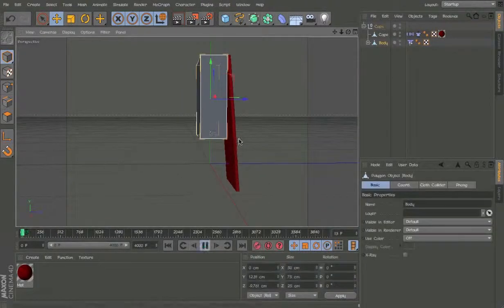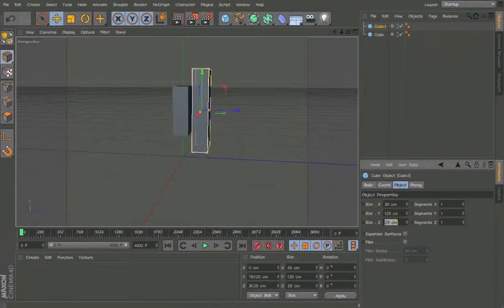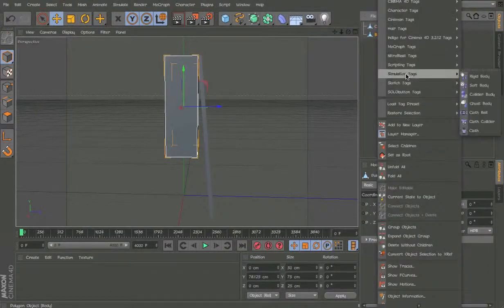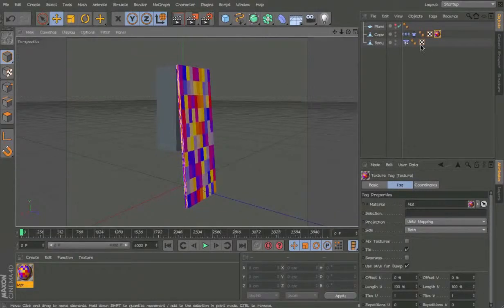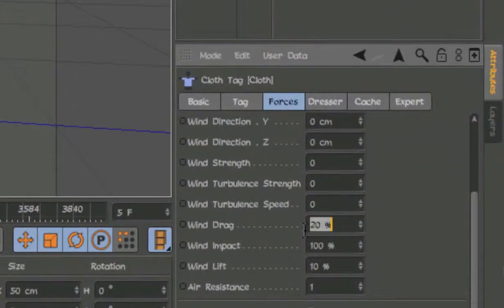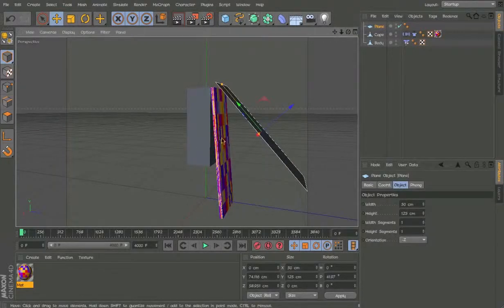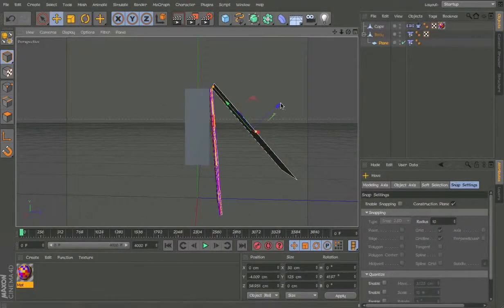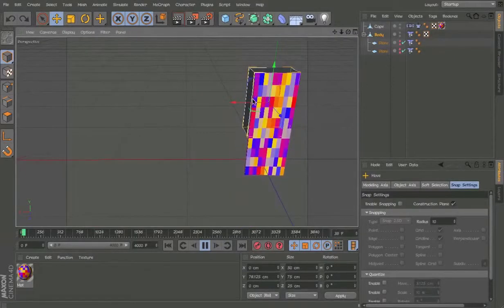Cinema 4D Tutorial Minecraft Cape Tutorial